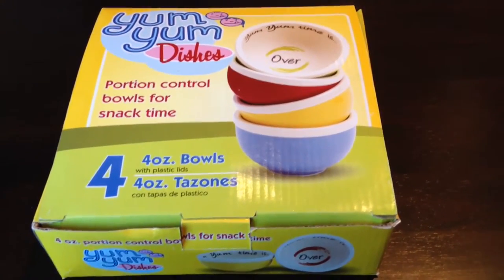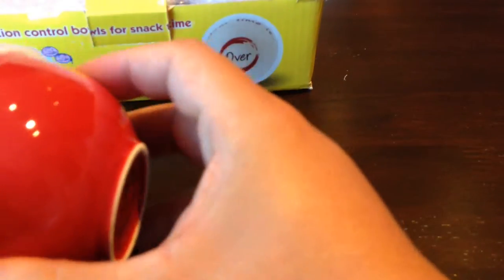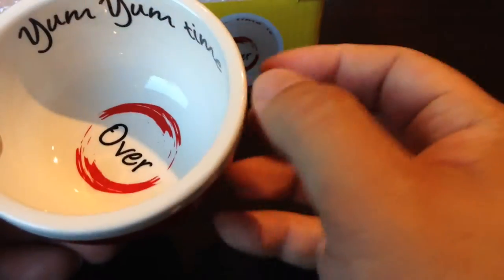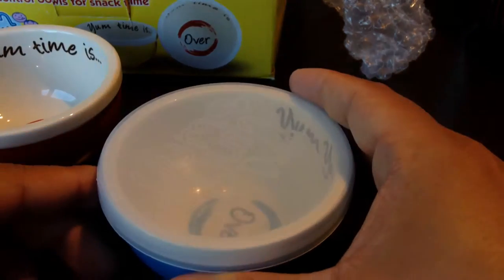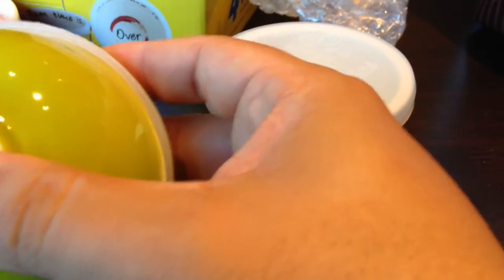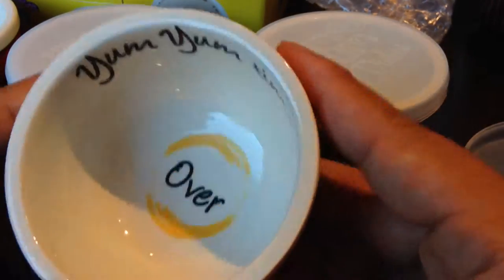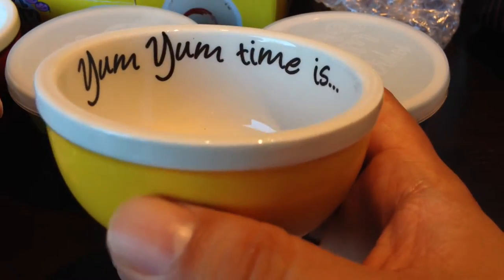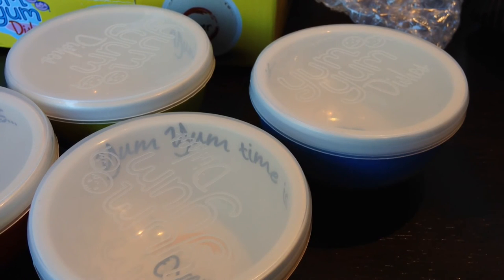Yum Yum 4 oz portion control snack dishes unboxing and review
The perfect 4-ounce snack portion prevents unconscious snacking and overeating. Weight loss and diet control in four fun, vivid colors: bold blue, pistachio green, sunshine yellow, and cherry red.
Oven, microwave, and dishwasher safe ceramic bowls - for a Happy Planet... and a Healthy You!
These bowls double as weight loss containers with lids. Plastic snap-on lids to keep food fresh and make snacking on the go easy.
The word 'Over' on the bottom of the bowl means stopping is no longer an unconscious activity, but a willful one.
Kids LOVE Yum Yum Bowls! Use them as kid bowls, toddler bowls, children bowls, baby bowls or adult snack bowls. They are the perfect size for small hands to hold... Artistically designed ceramic, 3.5" inches diameter x 2" inches tall. Expedition Money LLC